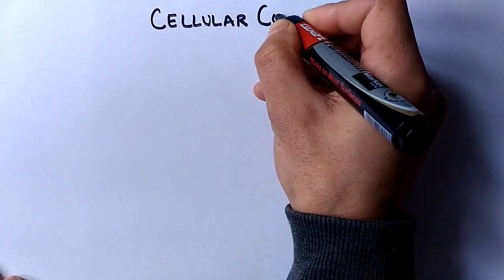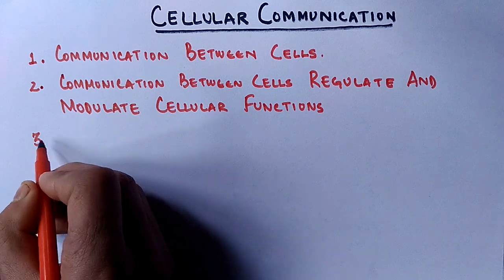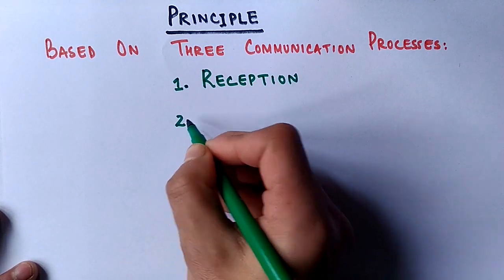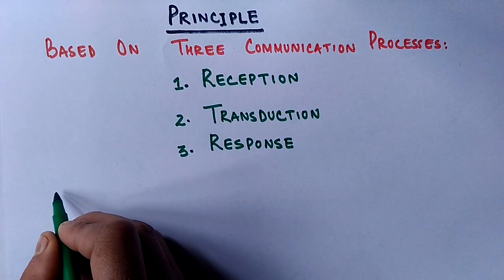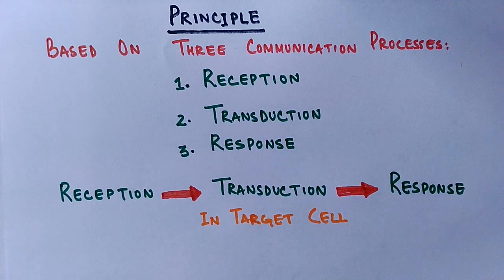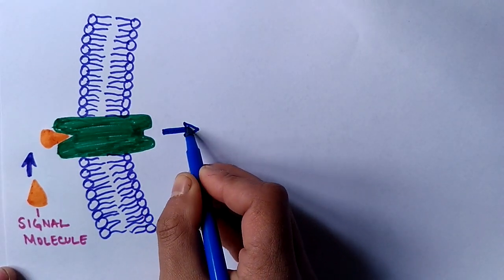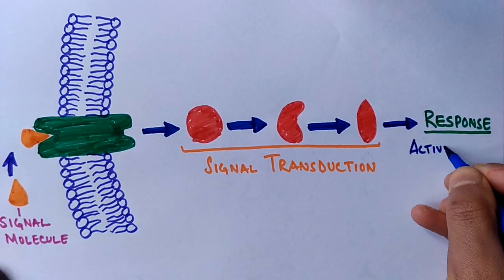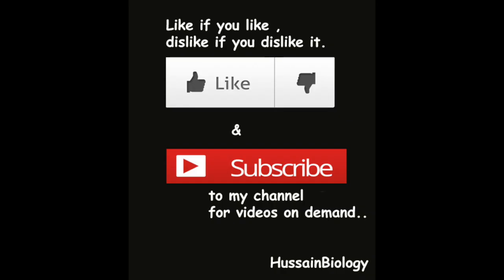Principle of Cellular Communication | Overview of Cell Signalling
In Biology we define cellular communication as a mechanism by which cells of an organism interact with each other to carry out cellular functions.The principle of cellular communication is based on three processes :
1.RECEPTION
2.TRANSDUCTION
3.RESPONSE.

Above three processes constitute a pathway by which a cell is able to install a communication.This communication alters certain processes within a target cell.Mainly a target cell ( signal receiving cell ) directs this signal towards Nucleus which is the CPU of a cell if we draw an analogy.In nucleus it activates or deactivates target genes which in-turn alters cellular functions.
For more do watch the video :